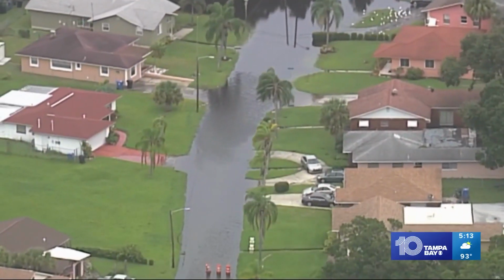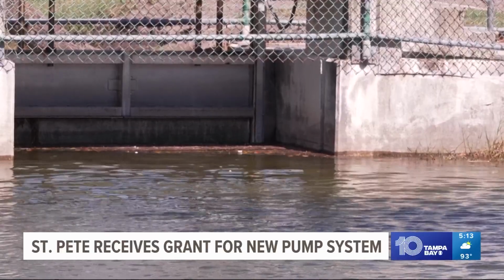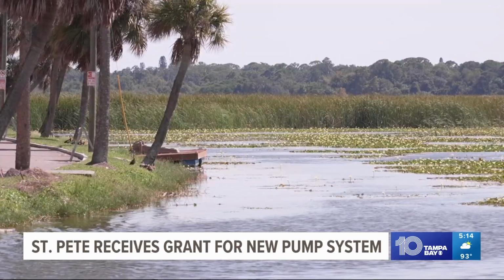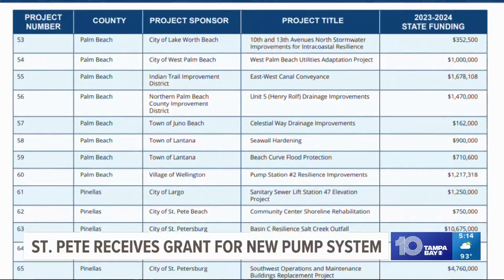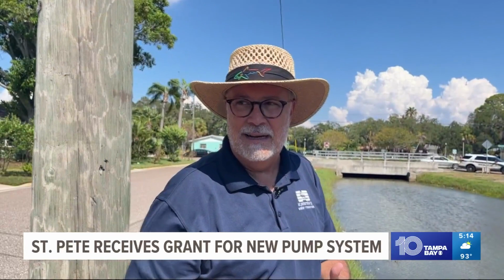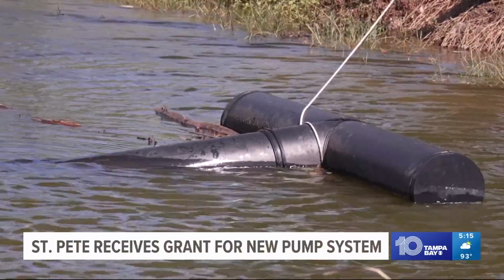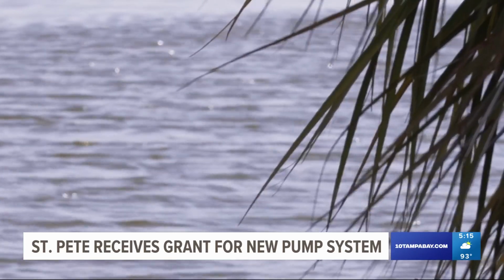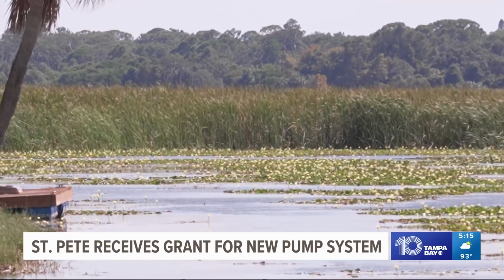St. Pete receives grant for new pump system near Lake Maggiore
The city of St. Petersburg says it has $3 billion of work to do on infrastructure as part of its 20-year water plan.